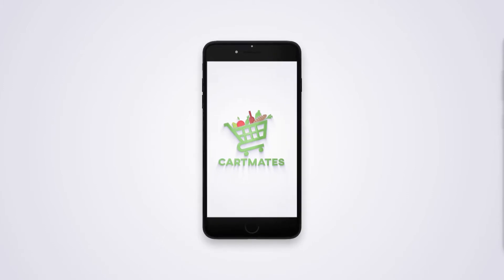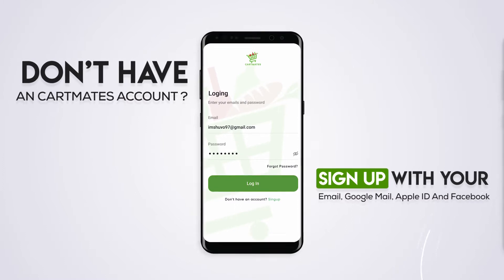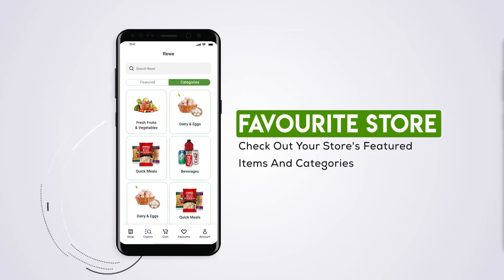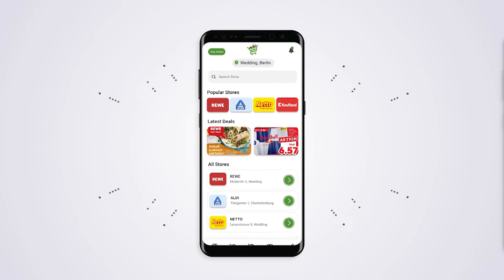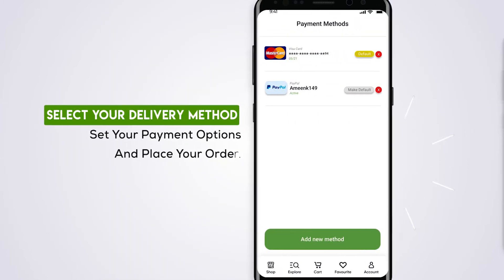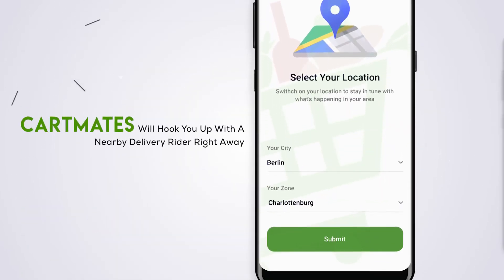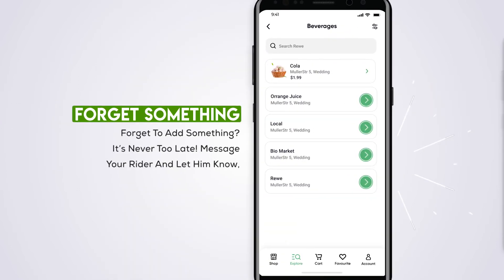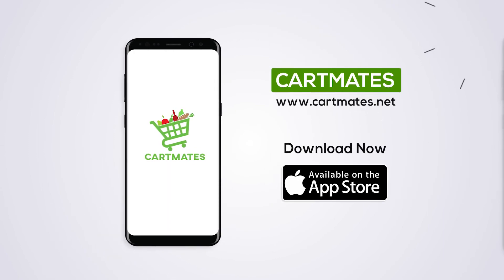Cartsmates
Client: Cartsmate (Germany)
Application Video